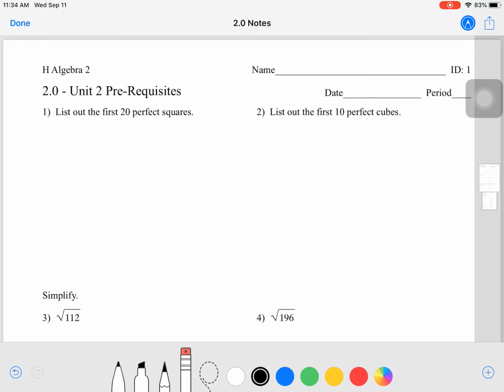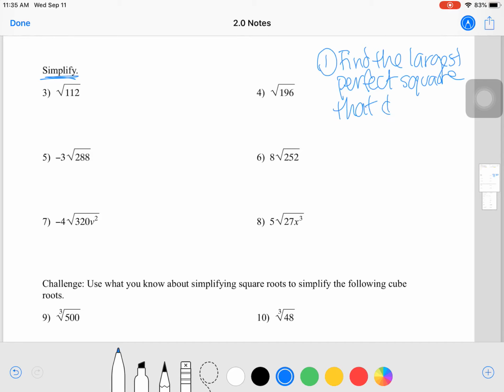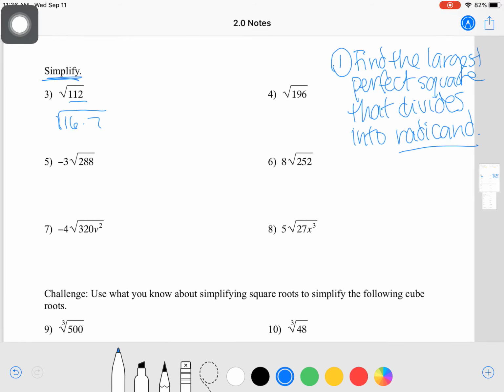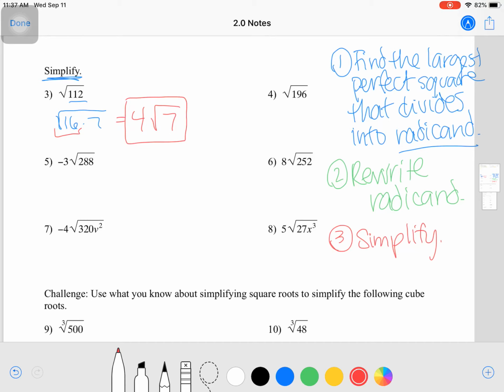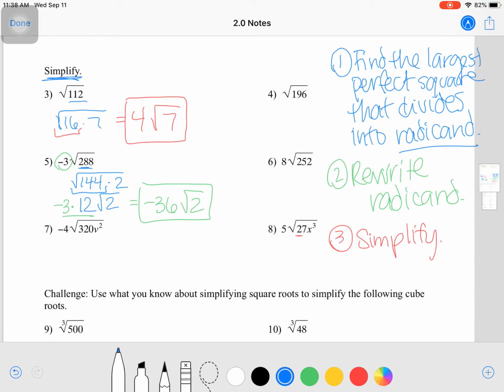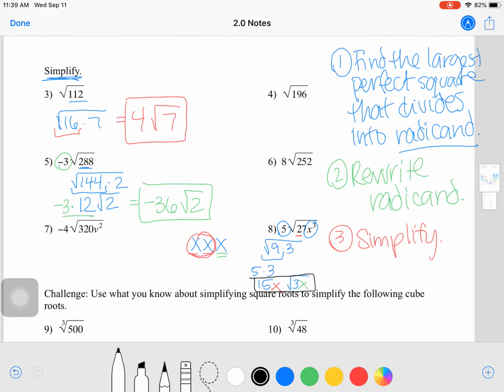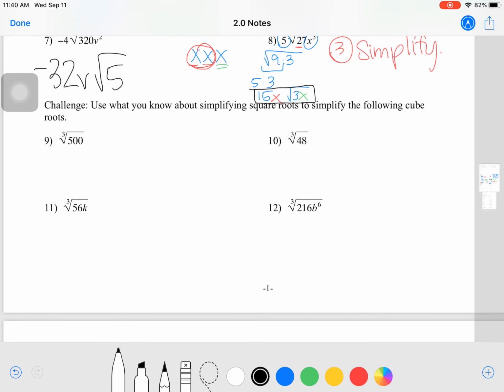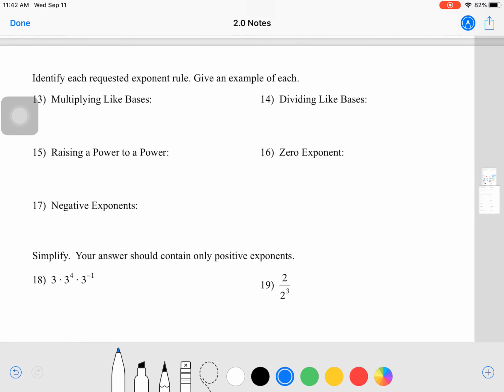HA2 - Unit 2 Pre Reqs